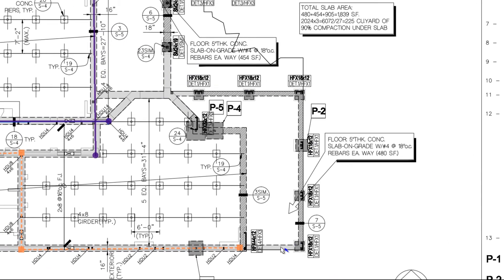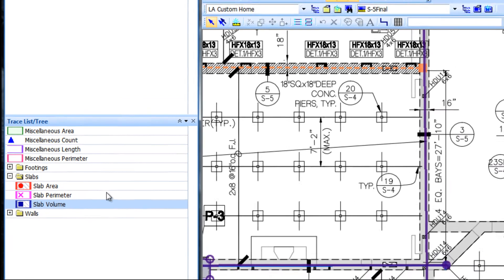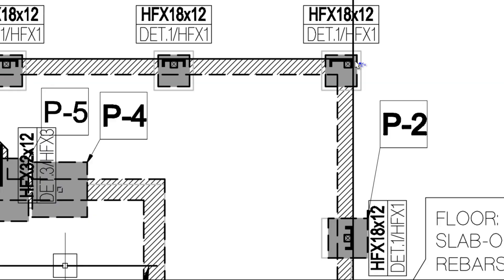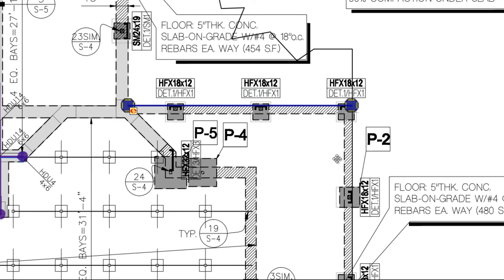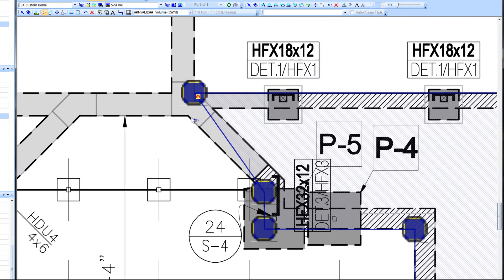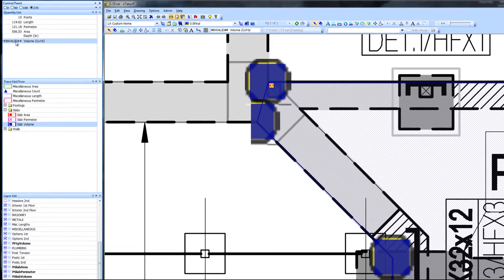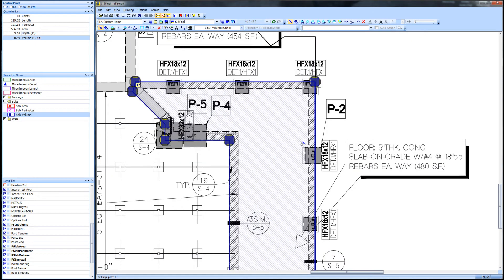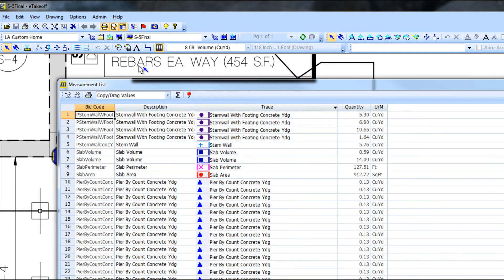Qty Takeoff Using Trace and Extension.mp4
How to do a quantity takeoff using a trace and extension.